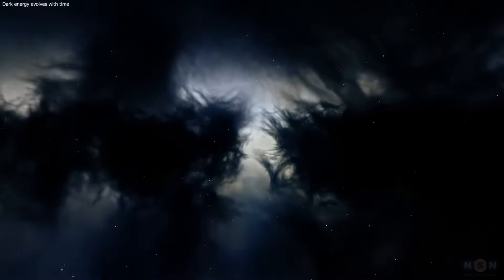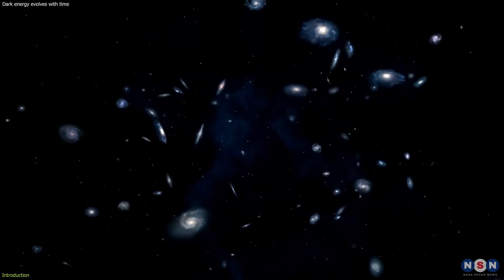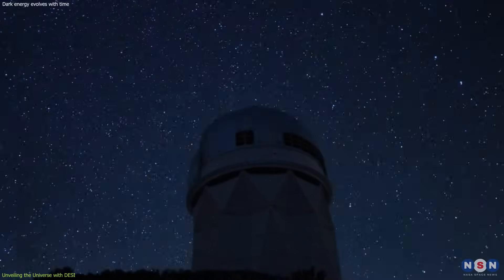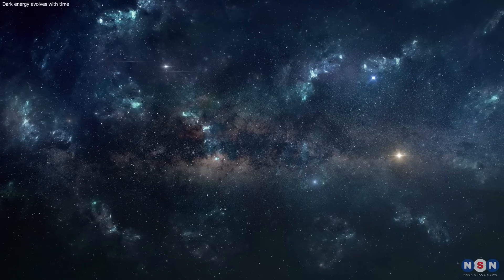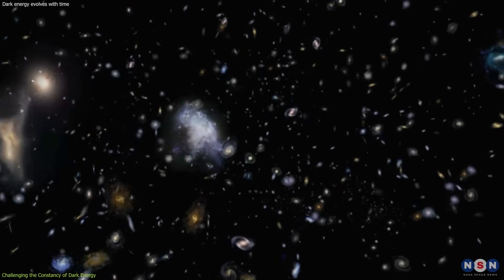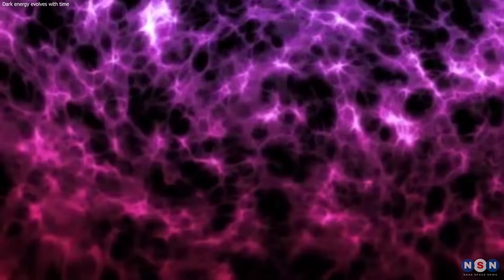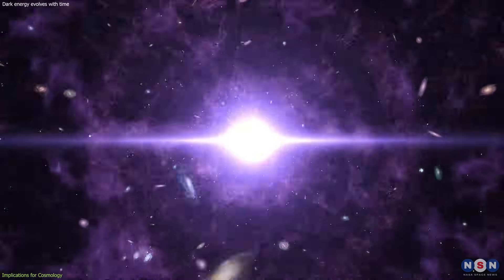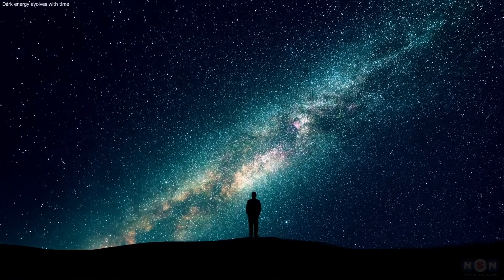Largest 3D map the Universe's Dark Energy May Be Evolving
Dive into the cosmic mystery of dark energy with the groundbreaking findings from DESI! Explore how the largest-ever 3D map of the universe challenges our understanding of dark energy and hints at a dynamic cosmos. Discover what this means for the fate of the universe and how it could reshape our view of the cosmos. Join us as we unravel the secrets of the dark universe in this exciting episode!

Chapters:
00:00 Introduction
01:25 Unveiling the Universe with DESI
03:40 Challenging the Constancy of Dark Energy
05:54 Implications for Cosmology
08:05 Outro
08:29 Enjoy